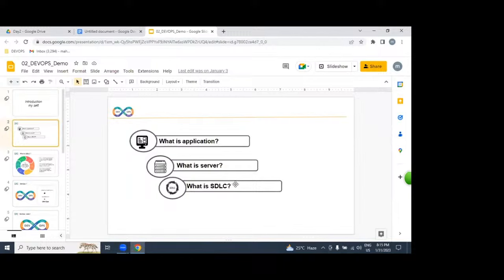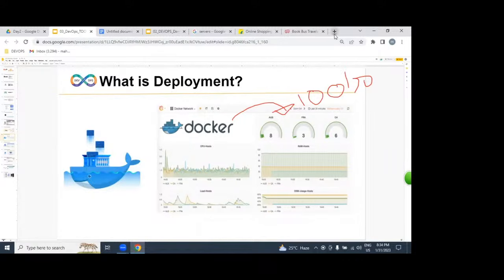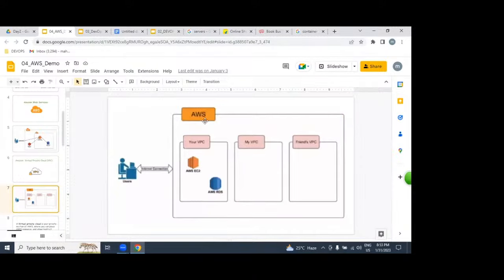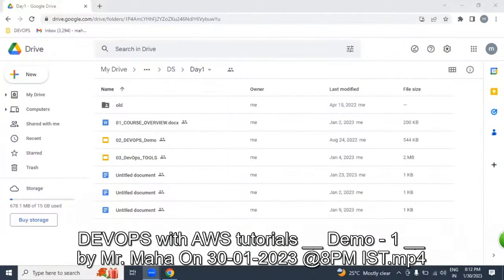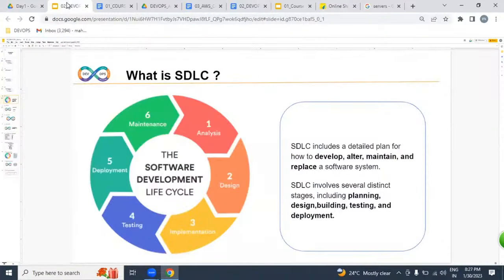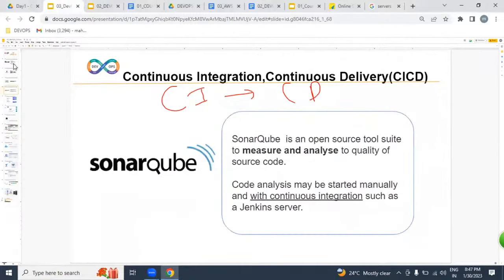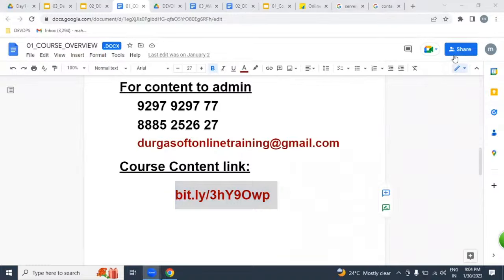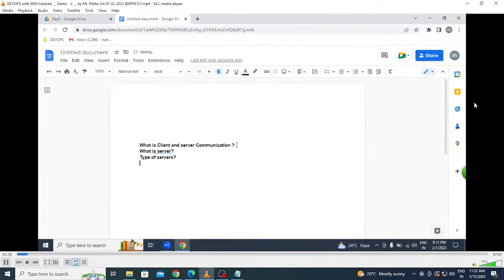DEVOPS with AWS tutorials by Mr. Maha Sir